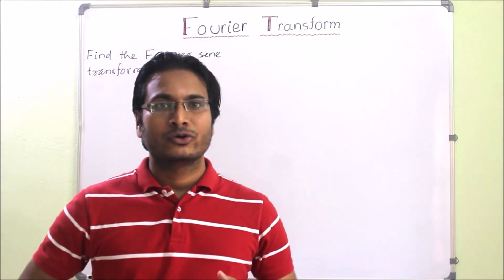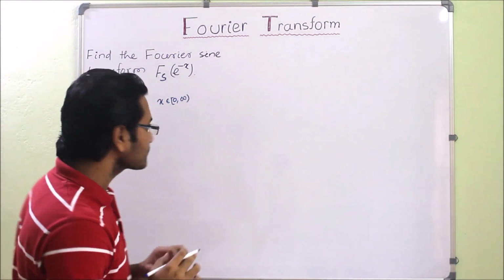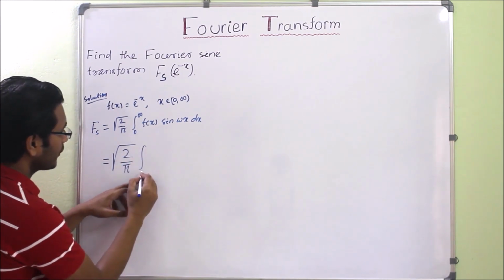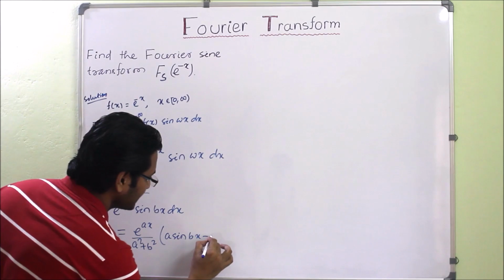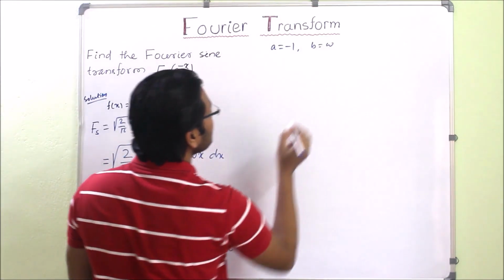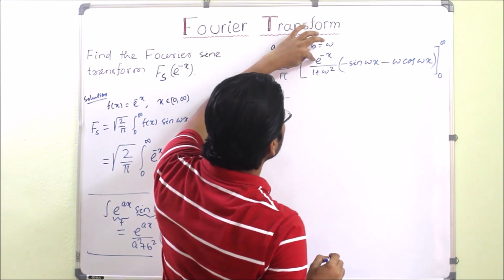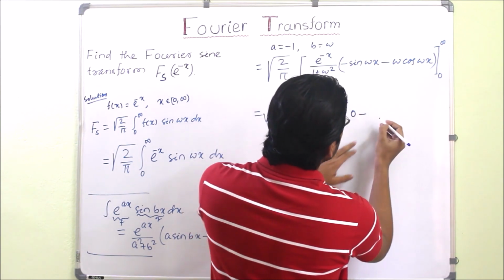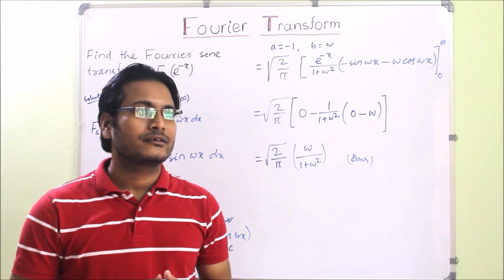LECTURE 4 # Fourier SINE Transform (PROBLEM 3)